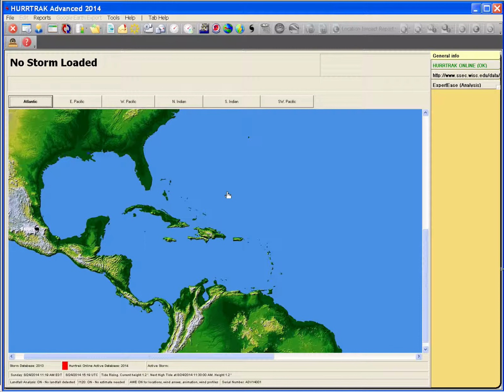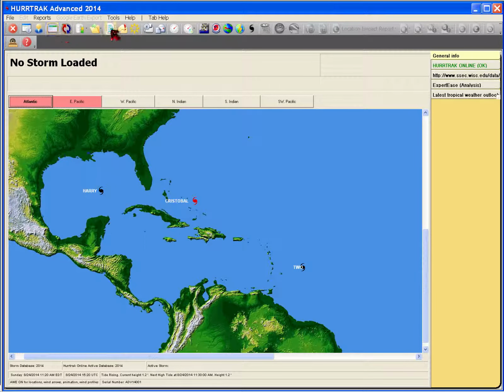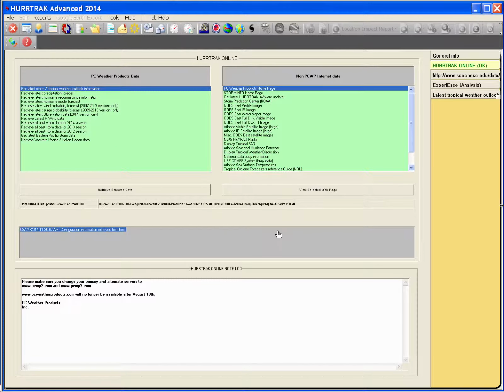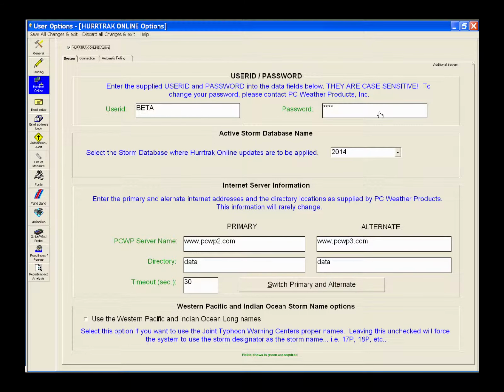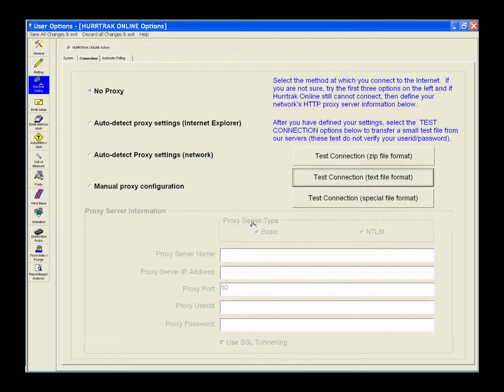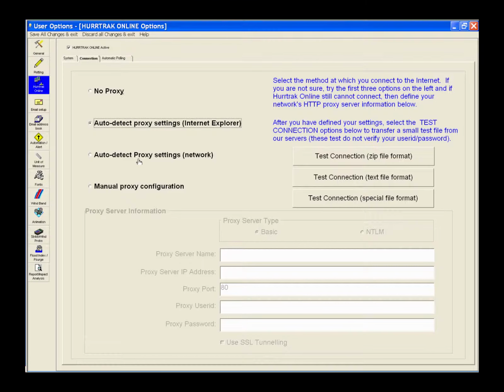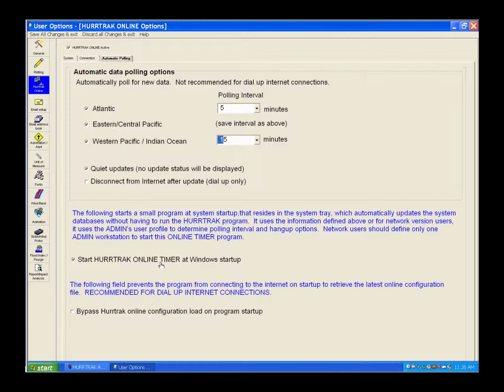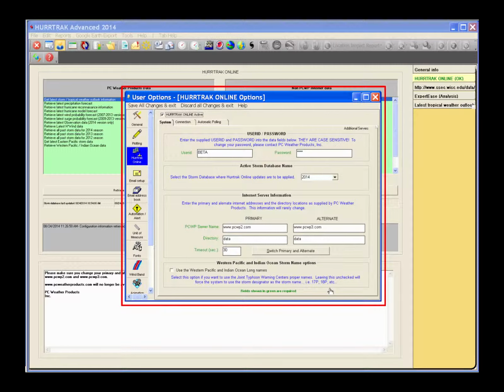Hurrtrak Online Troubleshooting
Hurrtrak System... items to check if you suspect a Hurrtrak Online data retrieval problem.